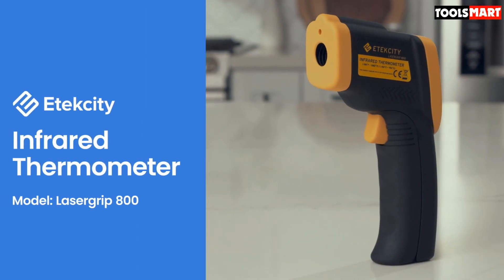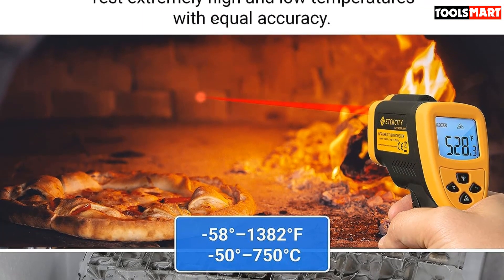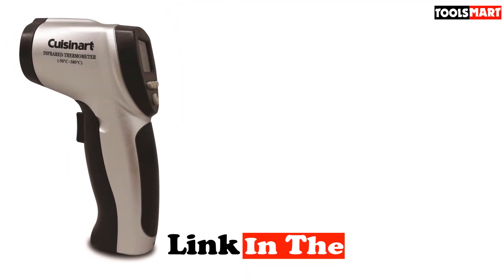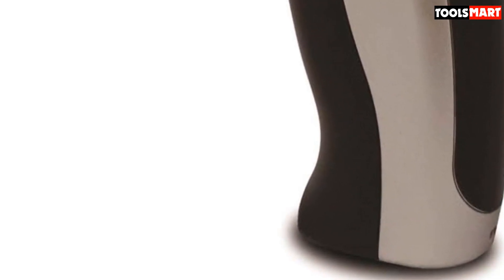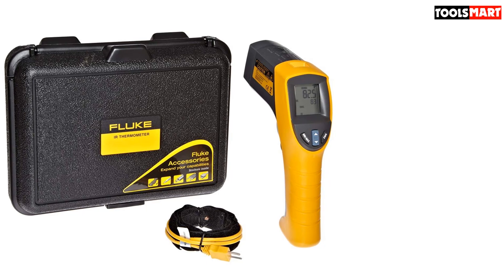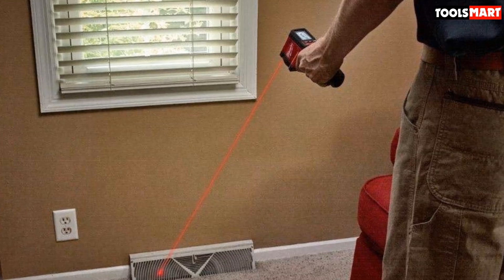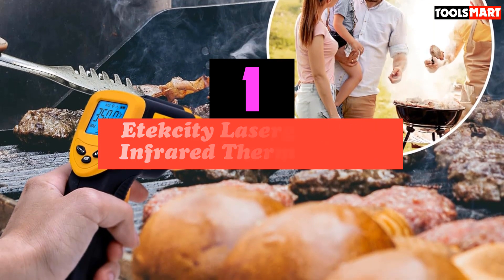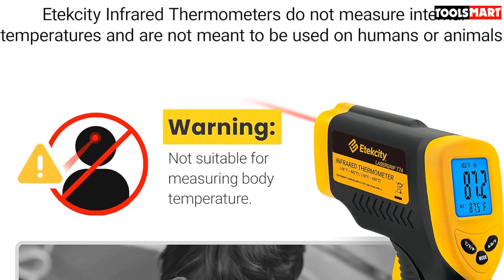✅Top 5 Best Infrared Thermometer in 2024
✅5. Etekcity Lasergrip 800 Digital Infrared Thermometer
✅4. Cuisinart CSG-625 Infrared Surface Thermometer
✅3. Fluke 561 HVAC Pro Infrared Thermometer
✅2. Milwaukee 10:1 Infrared Thermometer
✅1.Etekcity Lasergrip 774 Infrared Thermometer

Check Price on aliexpress

To save you both time and money, we’ve narrowed down to some of the best Infrared Thermometer.
Check out an in-depth review of the best Infrared Thermometer in 2024 .

In this video, we make a new research on the top best Infrared Thermometer .
This is the best Infrared Thermometer review.
Best time for buying your new Infrared Thermometer .